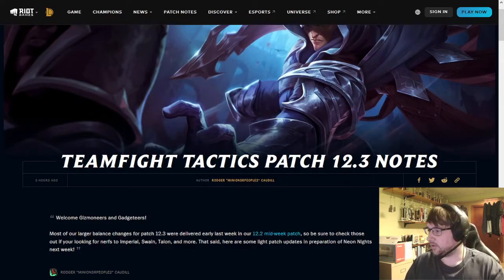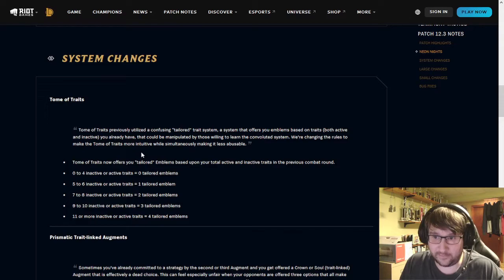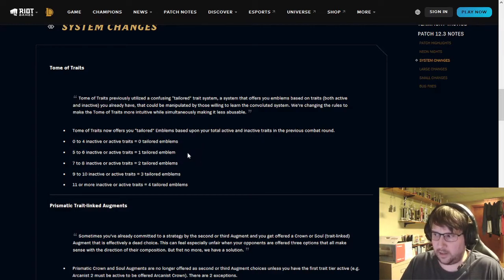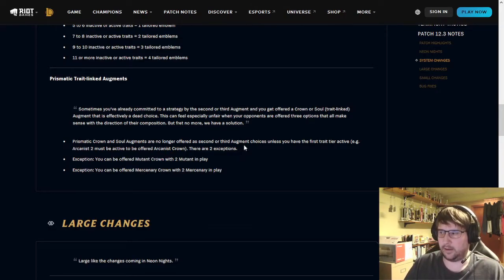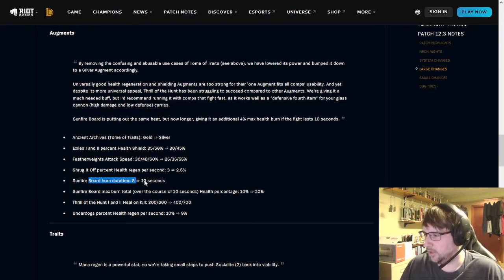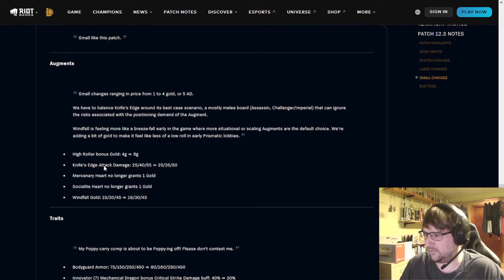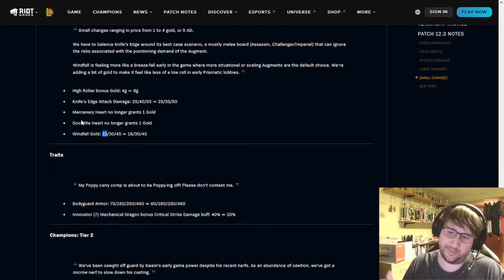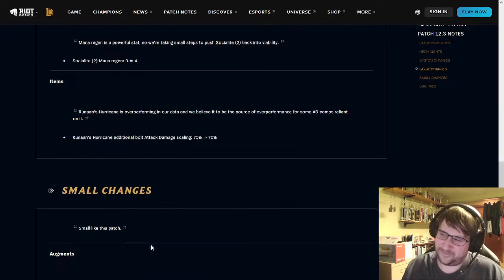TFT Patch 12.3 - Patch Notes Summary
Summary:
- Tome of Traits "tailored" emblems reworked.
- Most prismatic trait augments no long drop without having the first tier trait active.
- Ancient Archive reduced to Silver tier augment.
- Exiles shield nerfed.
- Featherweights attack speed nerfed.
- Shrug It Off heal regen nerfed.
- Sunfire Board buffed to do more damage and last longer.
- Thrill of the Hunt heal nerfed.
- Underdogs health regen nerfed.
- High Roller bonus gold increased.
- Socialite 2 mana regen buffed.
- Runaan's Hurricane bolt AD scaling nerfed.